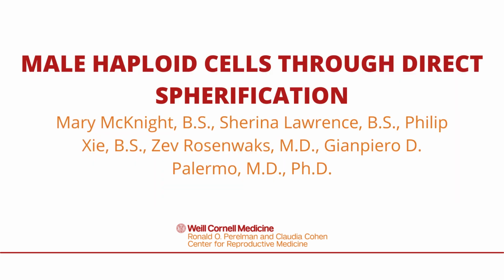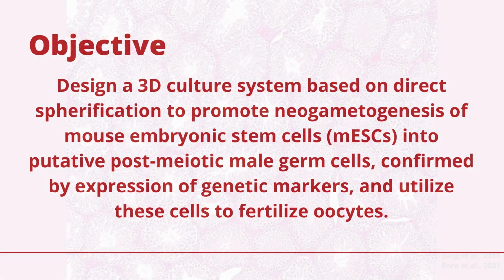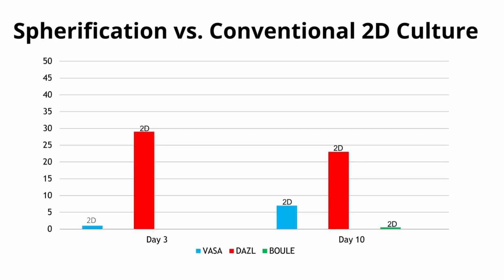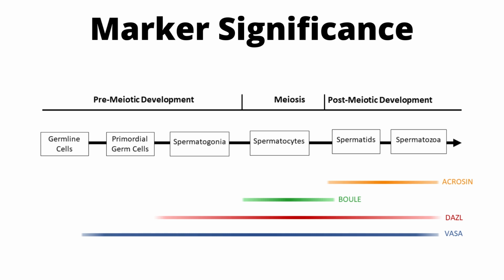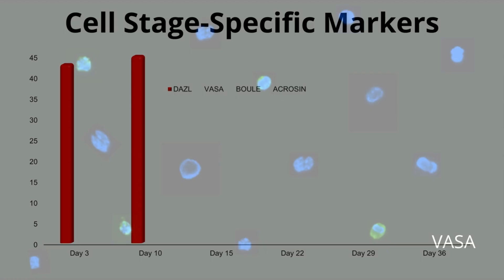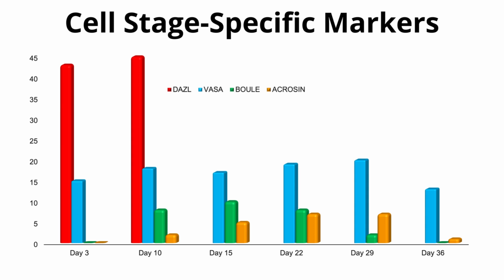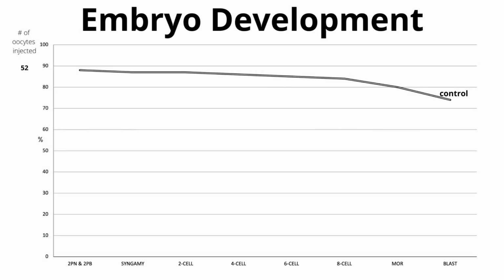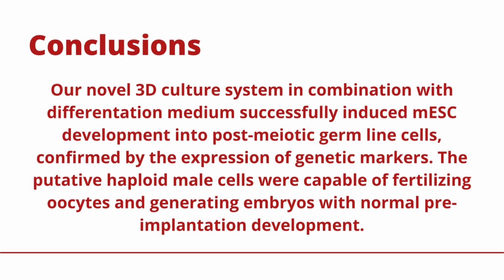Male Haploid Cells Through Direct Spherification